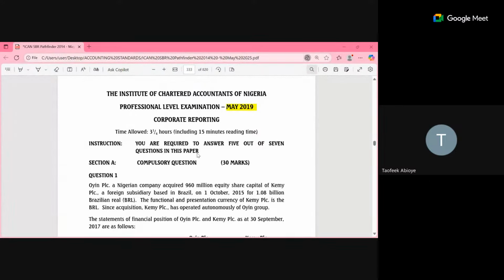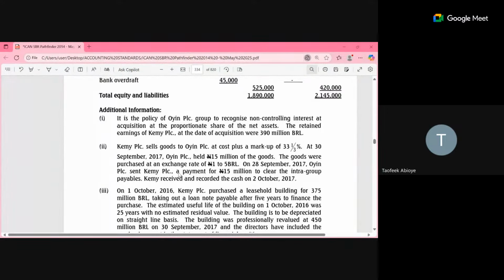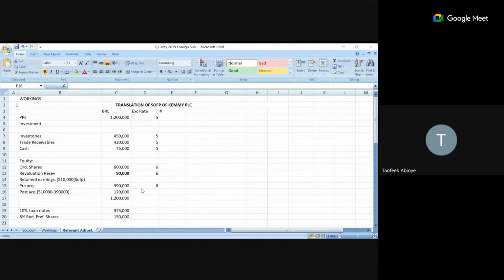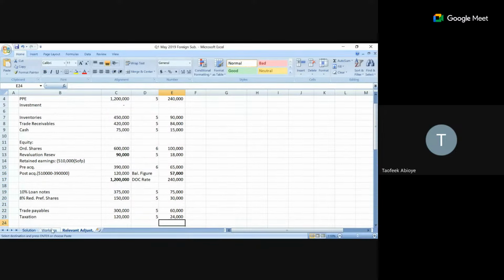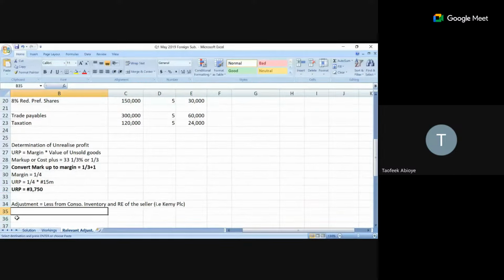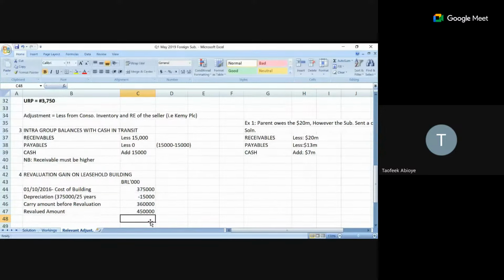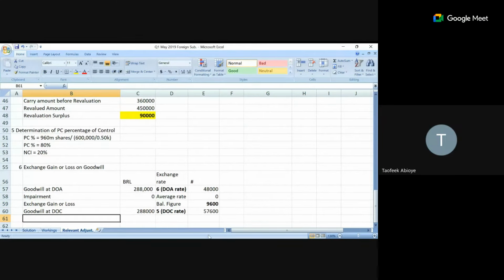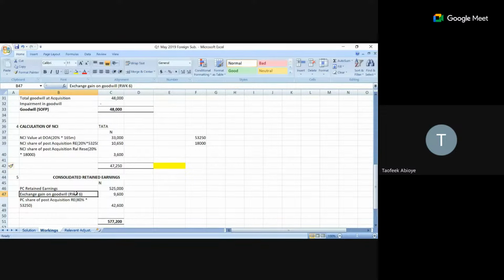SBR - Foreign Sub. May 2019 Q1